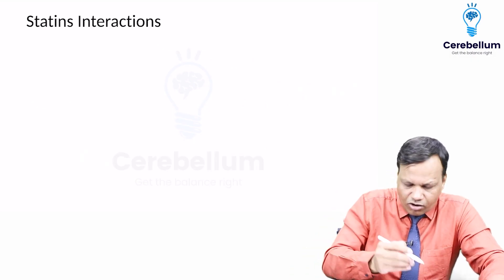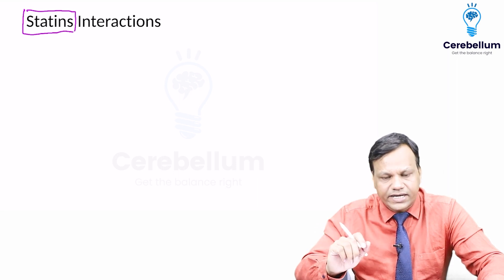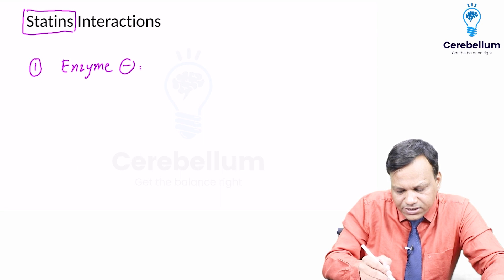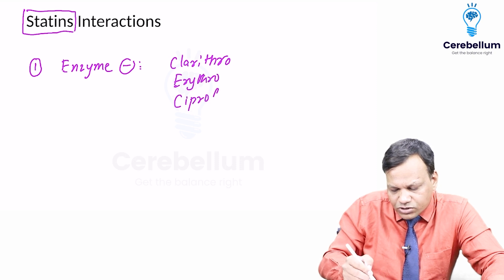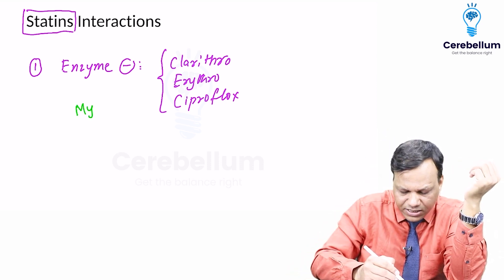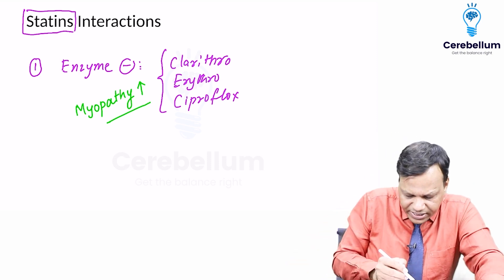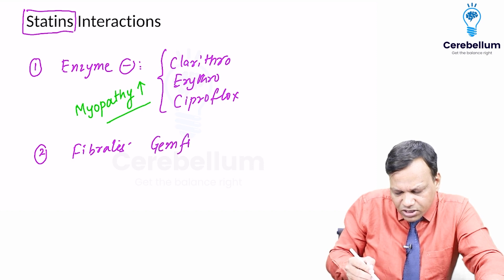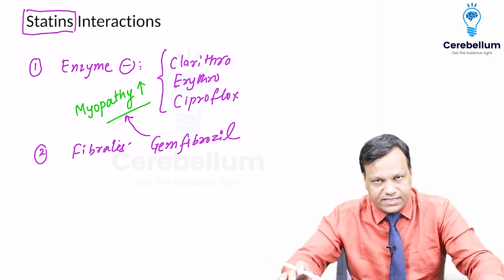Today s Drug Interaction 14